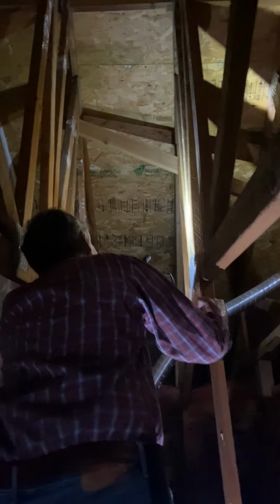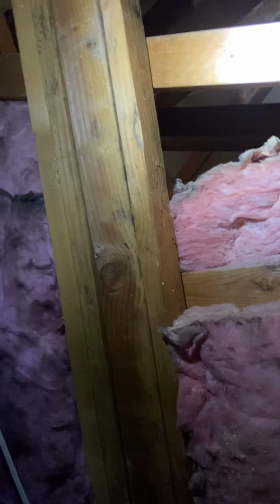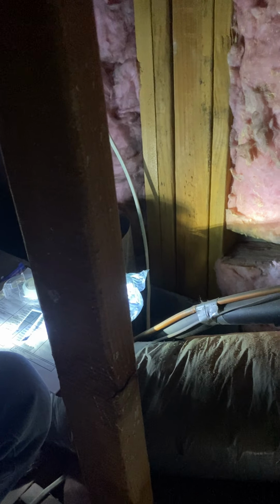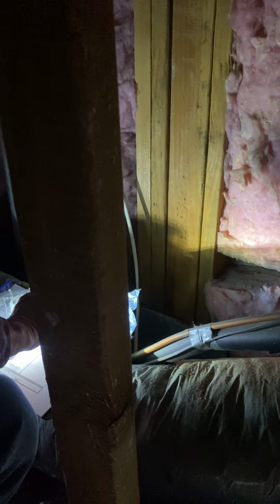9 Headland MoldReview Jim Kingsrud 9 16 21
GOT MOLD? What you need to know about Mold in your house!
Are all molds dangerous?
What is Mill Stain?

Watch this video and it may save you some time in lieu of getting a Mold remediator.  Jim Kingsrud is a scientist and knows his business well.

Patrick Schwier
SchwierGroupRealEstate.com
DRE 01072723